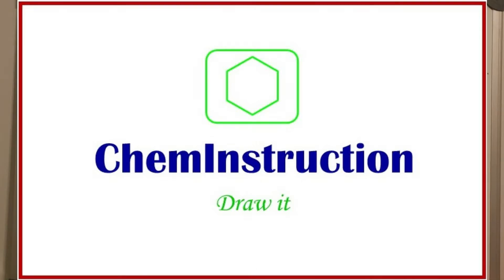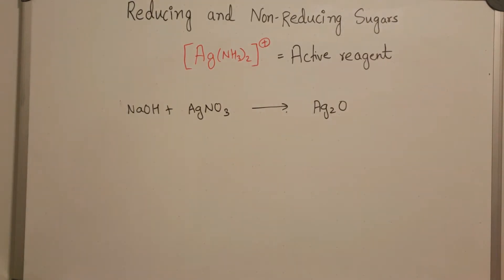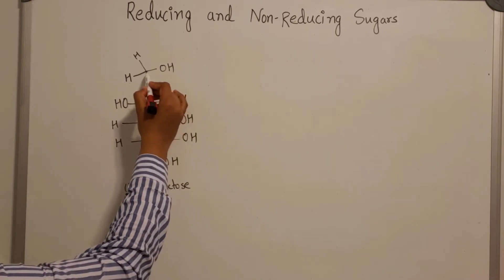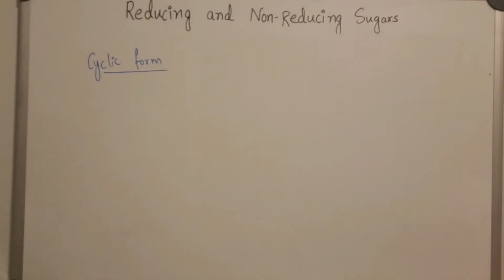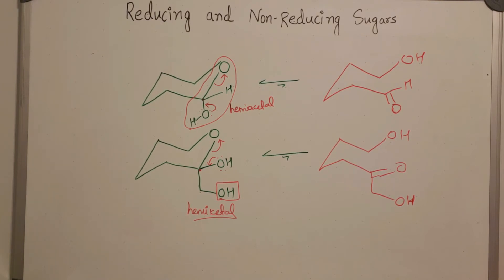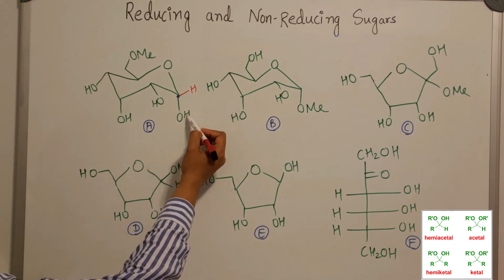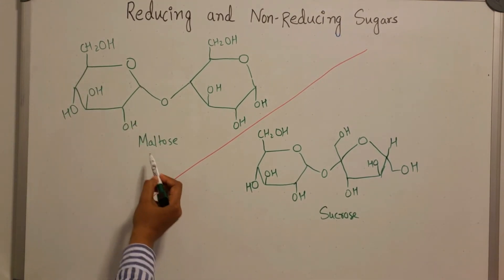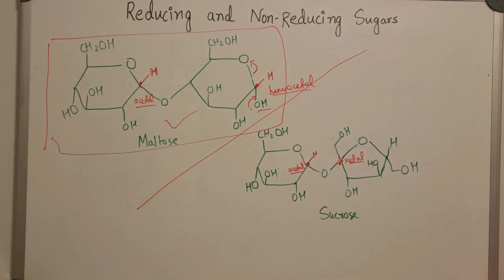Reducing and Non-reducing Carbohydrates | 15 mins | MCAT, IIT-JAM, IIT-JEE, NET, GATE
Here, ChemInstruction provides you a straightforward method to learn about reducing and non-reducing carbohydrates with several examples asked in competitive exams.